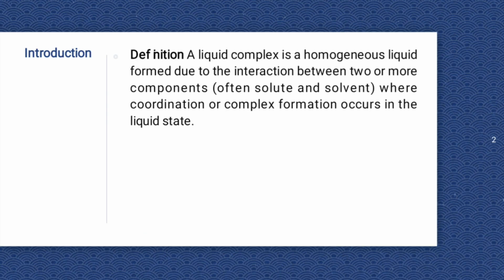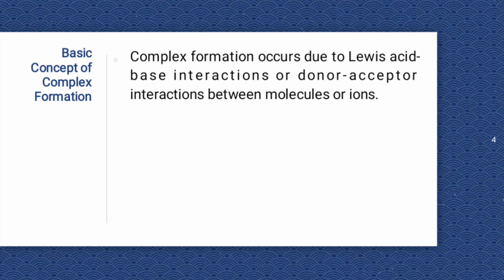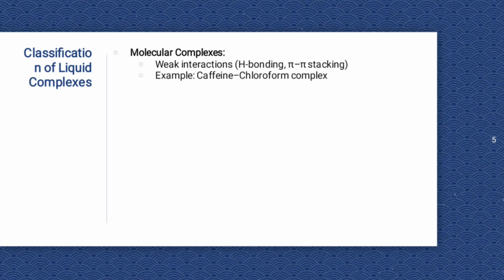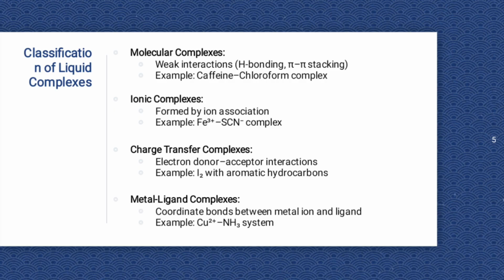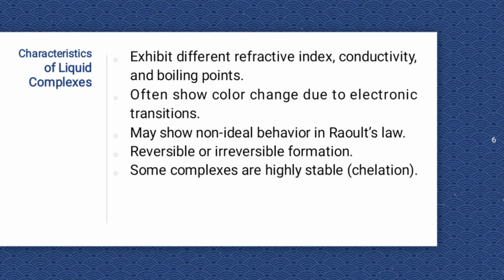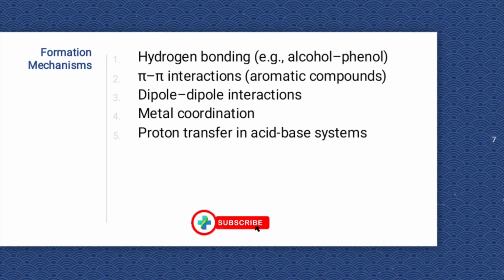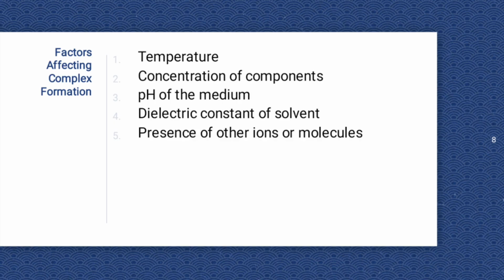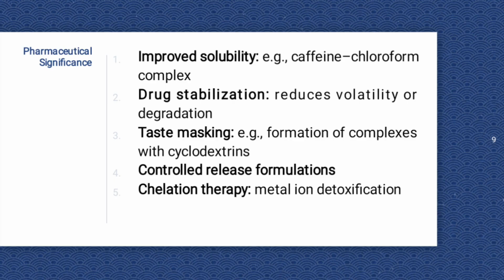Liquid Complexes - Physical Pharmaceutics-I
Welcome to this detailed lecture on Liquid Complexes, an important topic under States and Properties of Matter in Physical Pharmaceutics (B.Pharm 2nd Year).

In this video, we’ll explore:
🔹 What are liquid complexes?
🔹 Types of liquid complexes
🔹 Factors affecting complex formation
🔹 Mechanism and nature of bonding
🔹 Examples of pharmaceutical liquid complexes
🔹 Applications and significance in drug formulation and stability

This session explains each concept in a clear, step-by-step and pointwise manner, making it ideal for students, teachers, and exam preparation